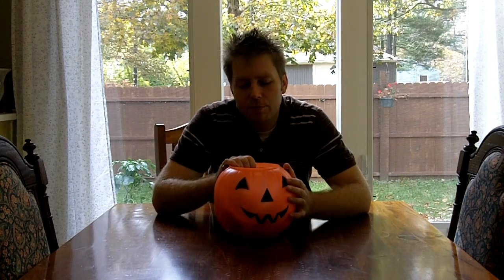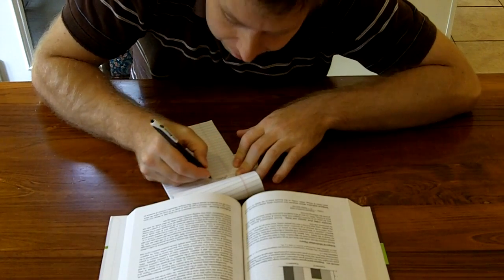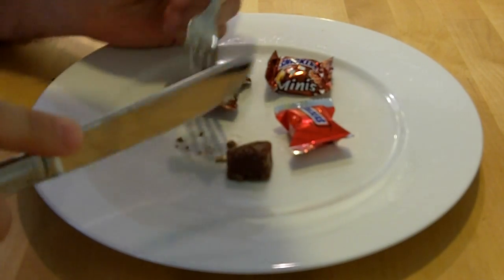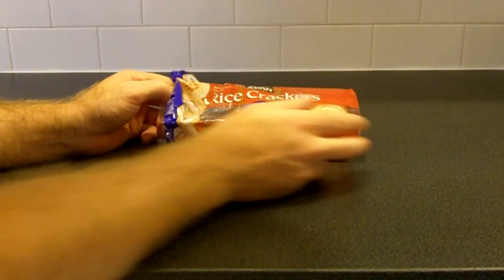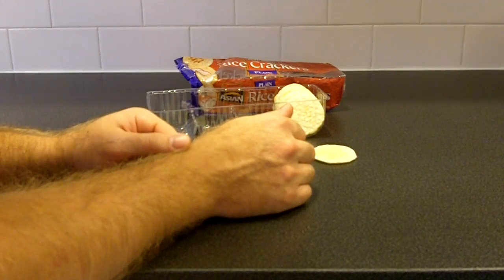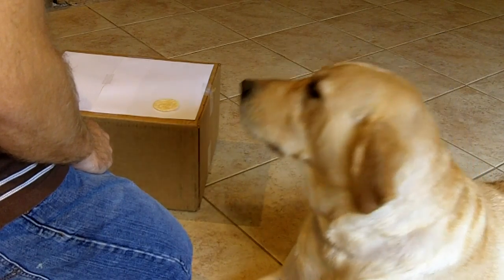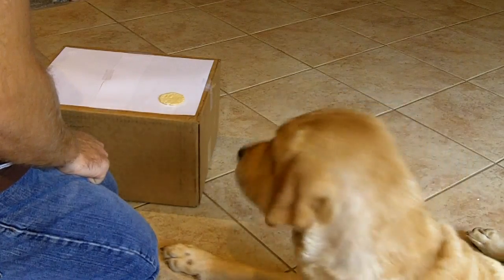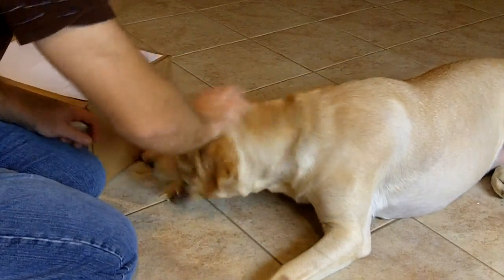DRL Schedule of Reinforcement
An introduction to Differential Reinforcement of a Low Rate or a DRL schedule of reinforcement.